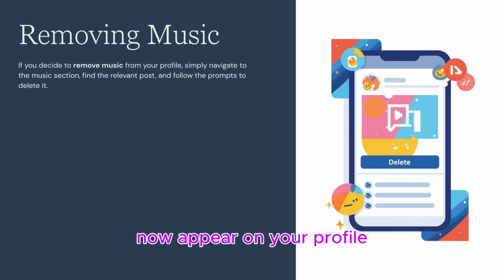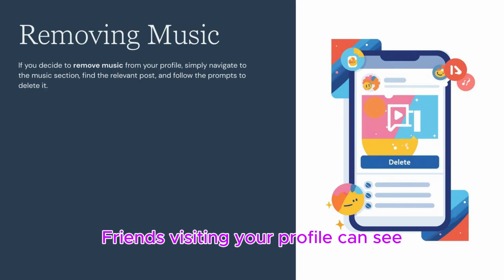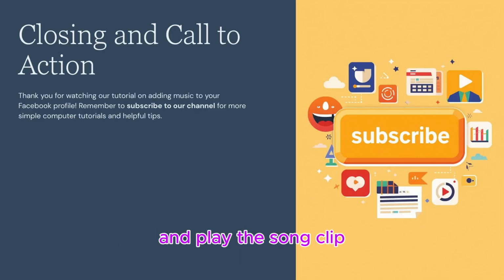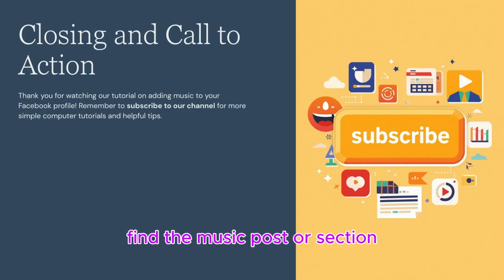How To Add Music To Facebook Profile?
Enhance your Facebook profile with our easy tutorial on How To Add Music To Facebook Profile delivering a complete step-by-step guide on exactly how to add music to Facebook profile. This essential video from How Leap meticulously details every action required for how to add music to Facebook profile demonstrating the precise method of opening the Facebook app navigating to your profile tapping the Add to Profile option selecting Add Music choosing your favorite song and a 30-second clip and saving the changes to successfully add music to Facebook profile. We cover the entire process including searching for specific artists selecting the perfect track and how this music appears on your profile as a new section teaching you how to add music to Facebook profile correctly and creatively. At How Leap we transform social media customization into simple actionable solutions. If this tutorial successfully helped you learn how to add music to Facebook profile please support our channel by liking this video subscribing to How Leap for more practical Facebook and social media guides and turning on notifications for our latest helpful content.